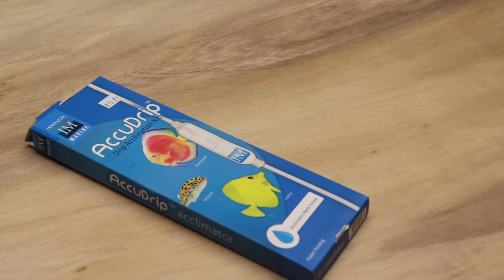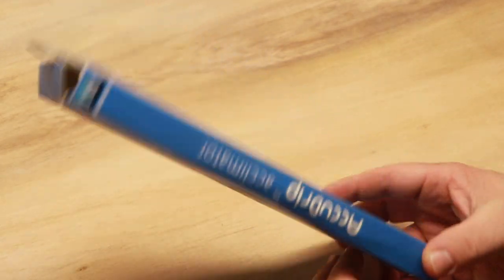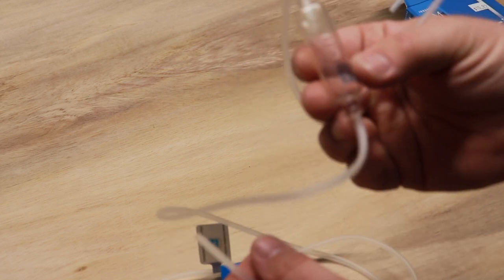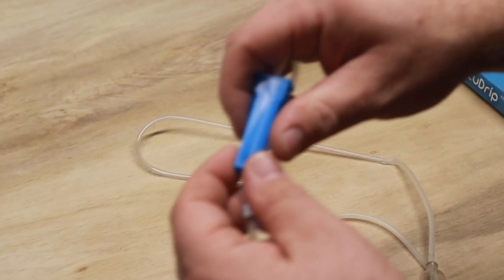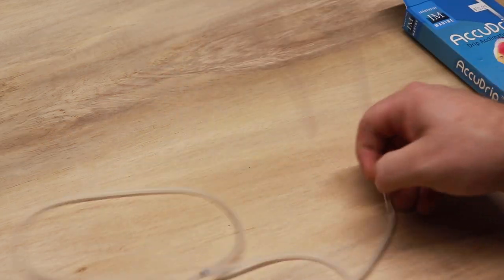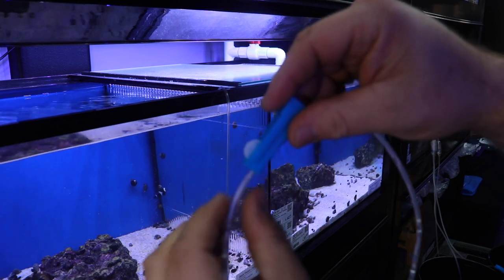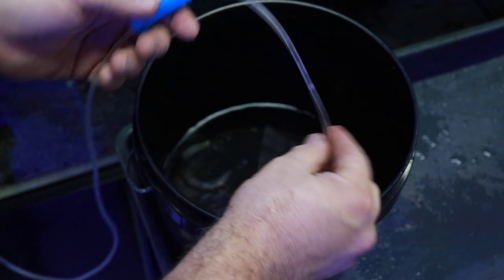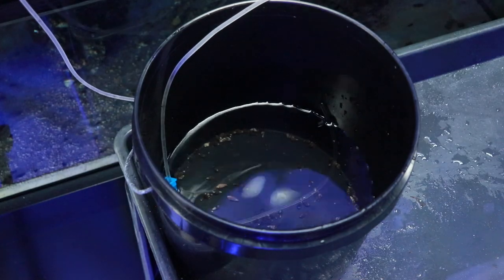Auqa Gadget AccuDrip Acclimator | Drip Acclimation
Reduce stress and shock to your new tank inhabitants with the AccuDrip Acclimation Kit from Innovative Marine. Acclimating new fish can be the difference between success and stress for your new purchase. Proper acclimation will slowly introduce your tanks water to help the fish acclimate to any possible changes over a short period of time.

Features:
Rigid "J" tube hangs on aquarium
Self-priming siphon bulb
Thumb wheel for precise drip control

Corals Unlimited aquarium store is located in Topsham, Maine.